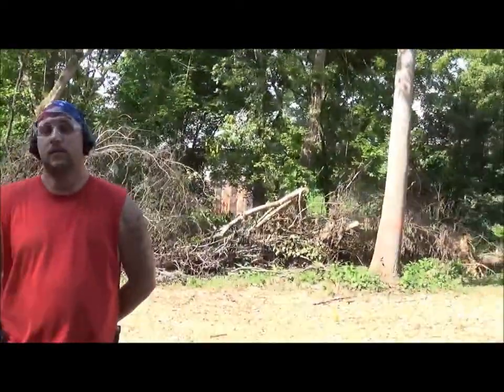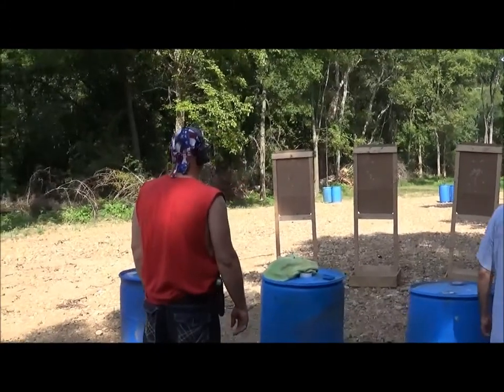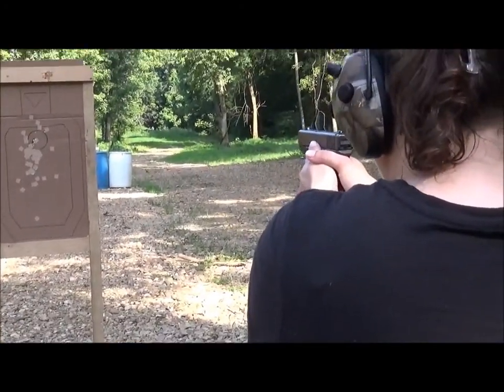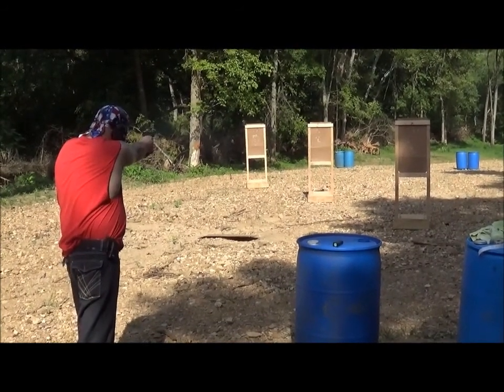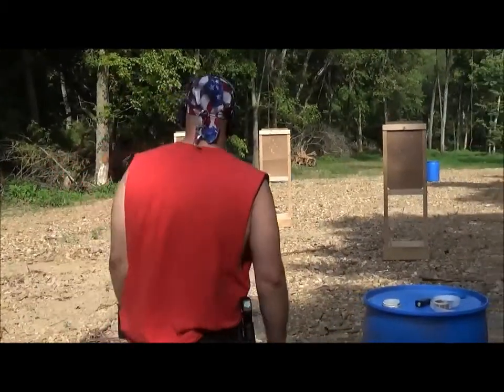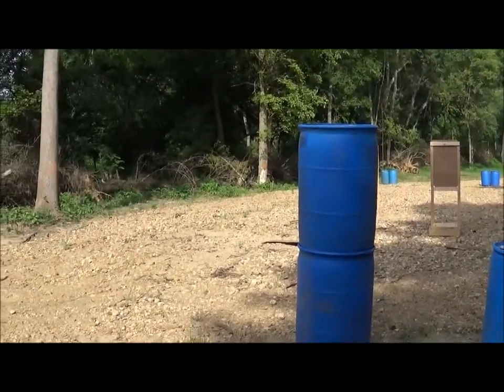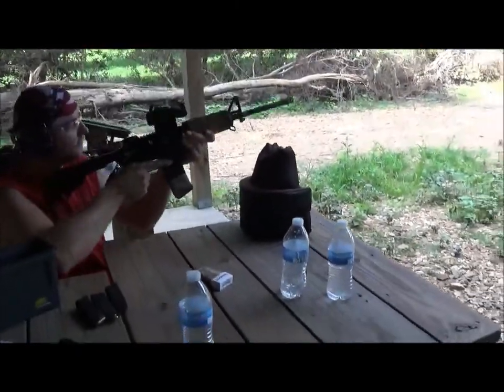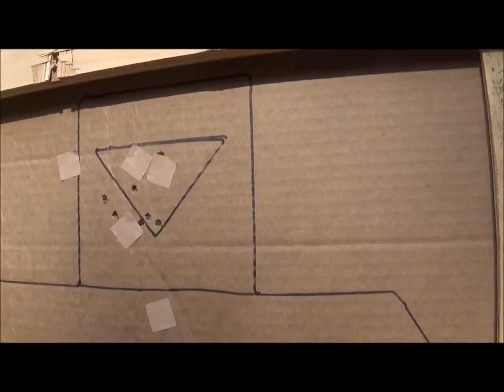New Shooter: Episode 1. Matt & Tammy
Matt & I have been friends for a few years and he expressed interest in learning how to shoot. He brought his wife along and they are both developing nicely.